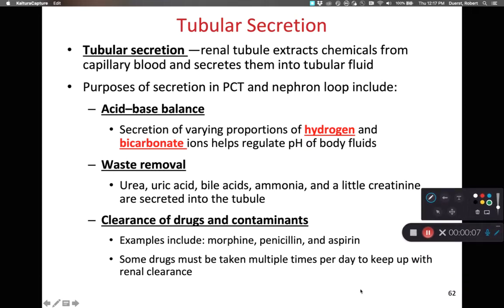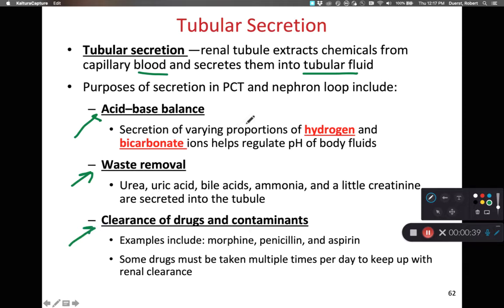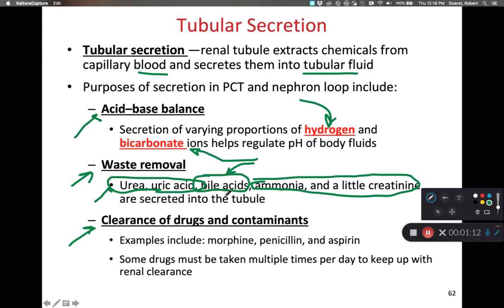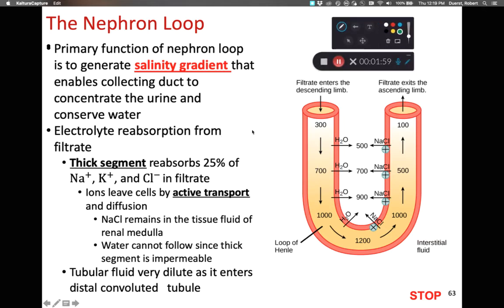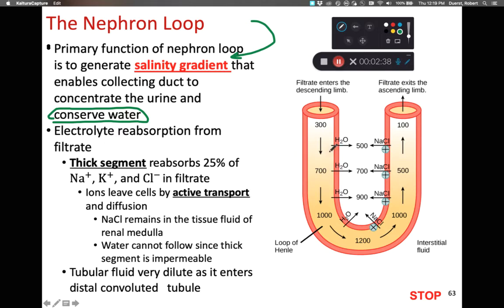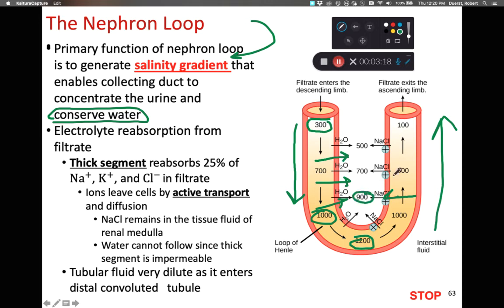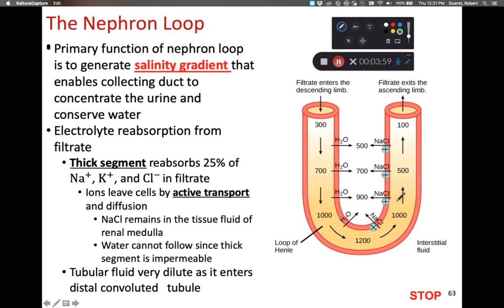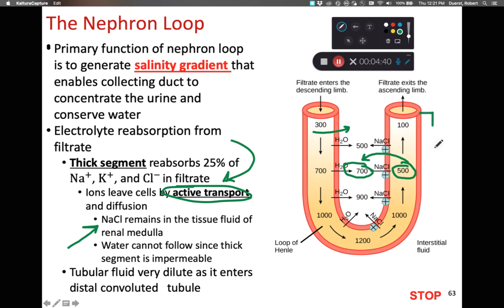BIOL 314 Tubular Secretion and Nephron Loop (Ch 23 Part 8)